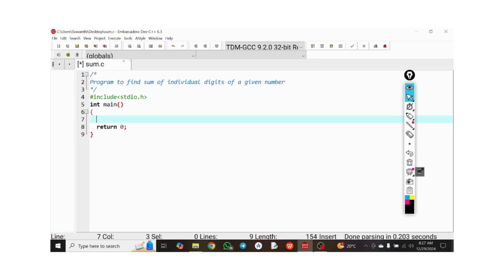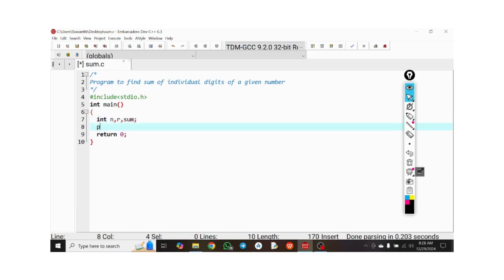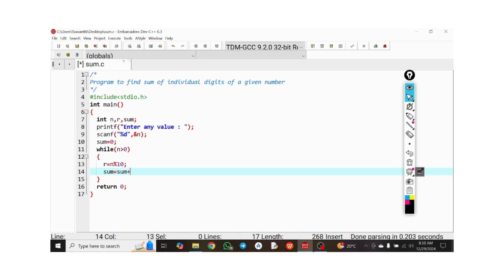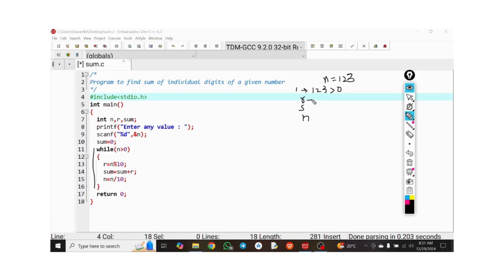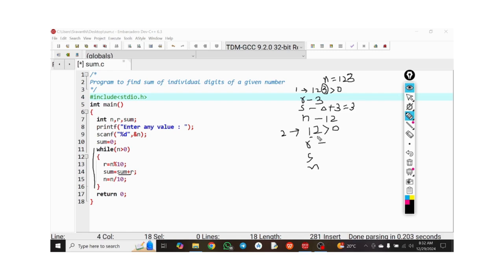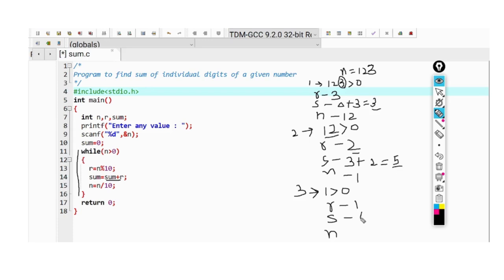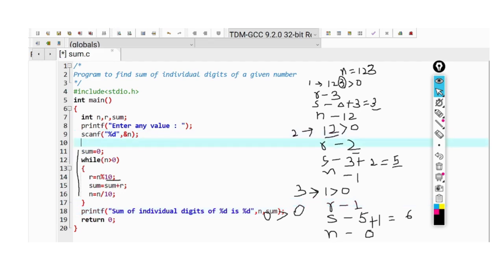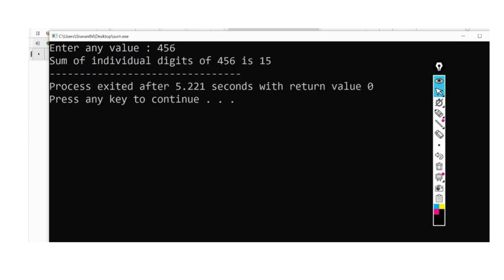Sum of individual digits of a given numbers || easy programming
To find sum of individual numbers of a given number. For example, in number is 123 then result should be as 6 (i.e., 1+2+3)